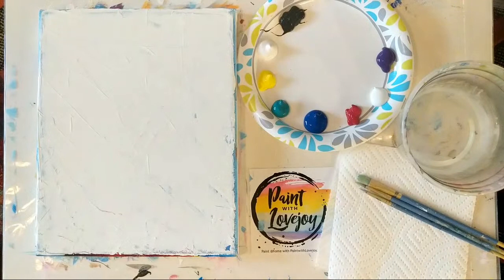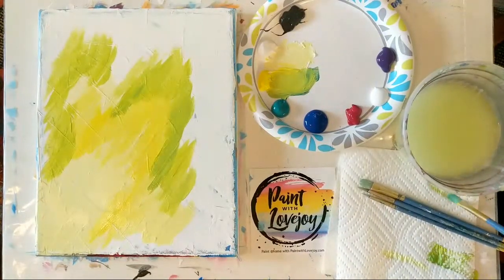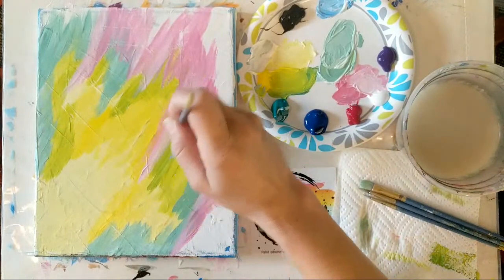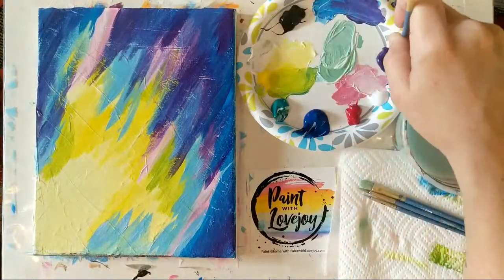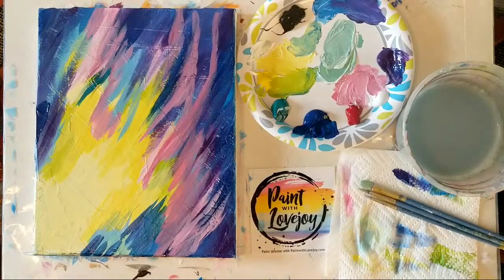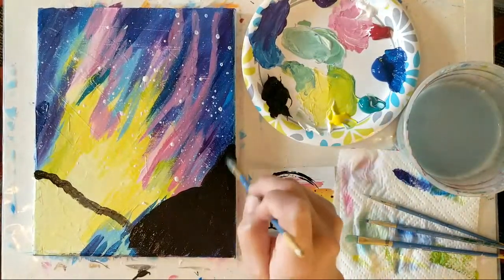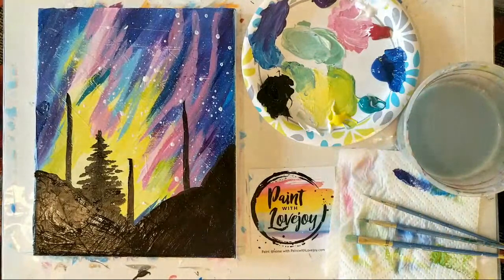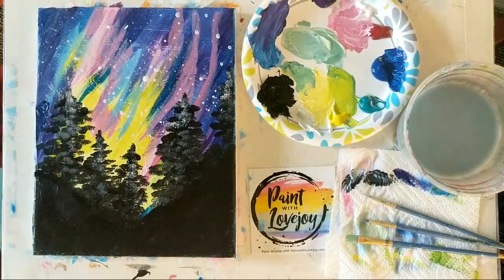5-10 Live Paint With Lovejoy - Northern Lights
Share & come
Daily @11am (pst)
Northern Lights-  brushwork
colors used - White - black - yellow- blue- green - red  - purple

**sample sale 😉

Traceable - Outline that was on the canvas when the live demo started.

Support a working artist with as little as $2/month.

There are benefits to social distancing and social isolation! Learn a new skill, now is the best time to do that. Try painting at home 🎨😁❤️

Learn a new skill, Pass the time with creativity! 🎨😀
50+ paintings to choose from

Have your own supplies and want to paint for free!
(Search "Paint with Lovejoy" on YouTube)

Try the Palette knife or Paint your Pet class (now ONLINE!)

(perfect when in social isolation, or in quarantine )